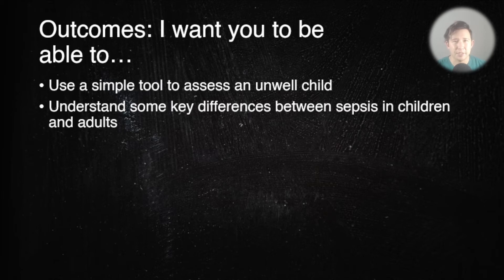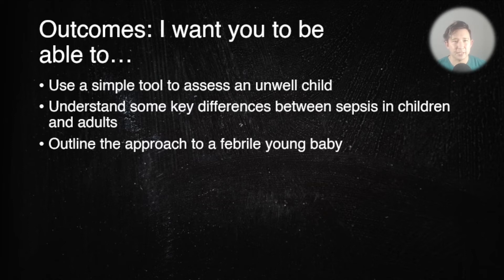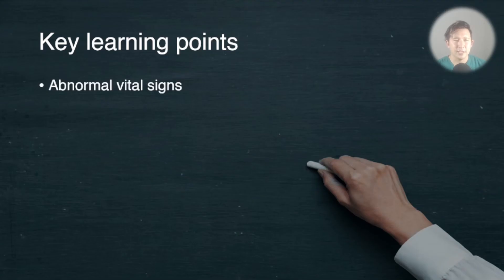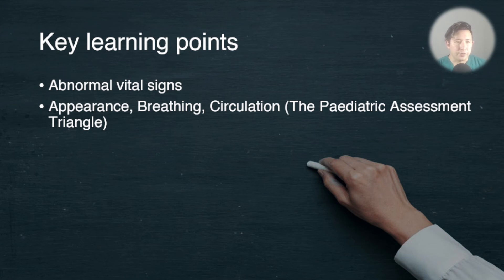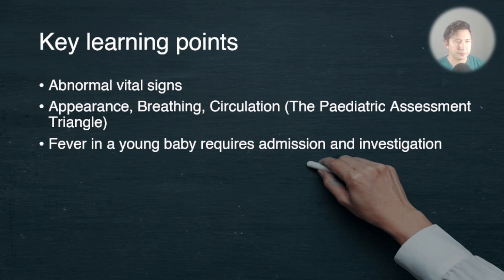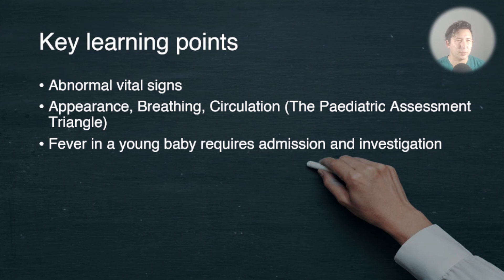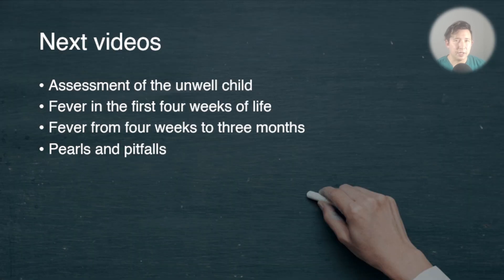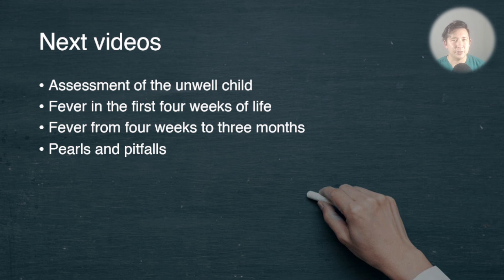Introduction to sepsis in the paediatric emergency department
Key learning points:
• Abnormal age-based vital signs should prompt further admission or observation. Sepsis can be subtle in children.
• Divide your initial assessment into Appearance, Breathing, Circulation using the Paediatric Assessment Triangle.
• Fever in a young baby under three months of age requires admission and consideration of additional investigations (e.g. lumbar puncture)

This video is for educational use only. It is produced by doctors for doctors, pharmacists and other health professionals. Most of my videos are reviewed by multiple senior doctors for quality control prior to publication, but this still represents my personal take on this topic.

References:
Dieckmann, R.A., Brownstein, D. and Gausche-Hill, M., 2010. The pediatric assessment triangle: a novel approach for the rapid evaluation of children. Pediatric emergency care, 26(4), pp.312-315.

Gausche-Hill, M., Eckstein, M., Horeczko, T., McGrath, N., Kurobe, A., Ullum, L., Kaji, A.H. and Lewis, R.J., 2014. Paramedics accurately apply the pediatric assessment triangle to drive management. Prehospital Emergency Care, 18(4), pp.520-530.

Goldstein B, Giroir B, Randolph A, et al. International pediatric spesis consensus conference: Definitions for sepsis and organ dysfunction in pediatrics. Pediatr Crit Care Med 2005; 6:2. Correction published in: Gebara BM. Values for systolic blood pressure. Pediatr Crit Care Med 2005; 6:500.

Harley A, Schlapbach LJ, Johnston ANB, Massey D. Challenges in the recognition and management of paediatric sepsis - The journey. Australas Emerg Care. 2022 Mar;25(1):23-29. doi: 10.1016/j.auec.2021.03.006. Epub 2021 Apr 15. PMID: 33865753.

Horeczko T, Gausche-Hill M. The paediatric assessment triangle: a powerful tool for the prehospital provider. Journal of Paramedic Practice. 2011 Jan 13;3(1):20-5.

Horeczko T, Enriquez B, McGrath NE, Gausche-Hill M, Lewis RJ. The Pediatric Assessment Triangle: accuracy of its application by nurses in the triage of children. Journal of Emergency Nursing. 2013 Mar 1;39(2):182-9.

Rhodes A, Evans LE, Alhazzani W, et al. Surviving Sepsis Campaign: International Guidelines for Management of Sepsis and Septic Shock: 2016. Crit Care Med 2017; 45:486.

Sydney Childrens Hospital Network policy: Fever. Published 30/1/2020.

Tagg, A. Spotting severe sepsis sooner, Don't Forget the Bubbles, 2017.

UpToDate: Septic shock in children: Rapid recognition and initial resuscitation (first hour)

Weiss SL, Fitzgerald JC, Balamuth F, et al. Delayed antimicrobial therapy increases mortality and organ dysfunction duration in pediatric sepsis. Crit Care Med 2014; 42:2409.